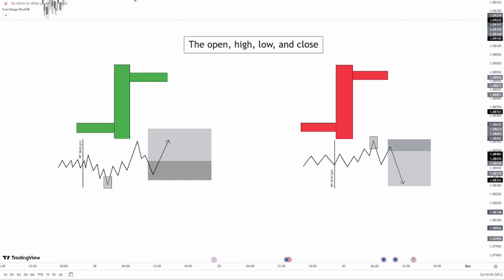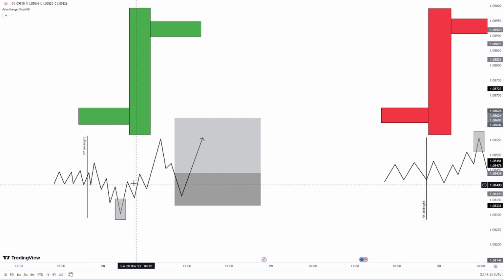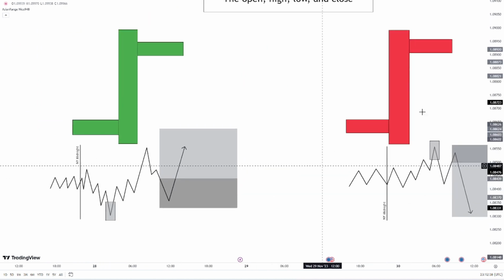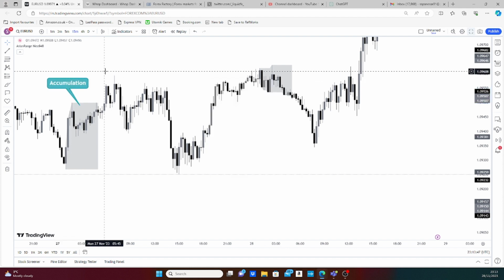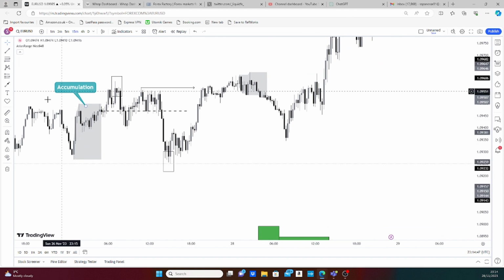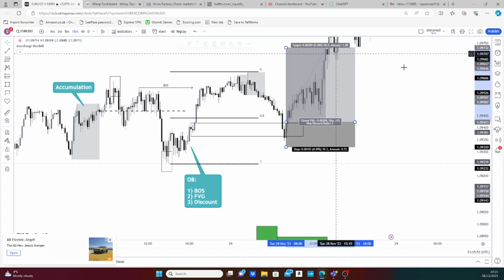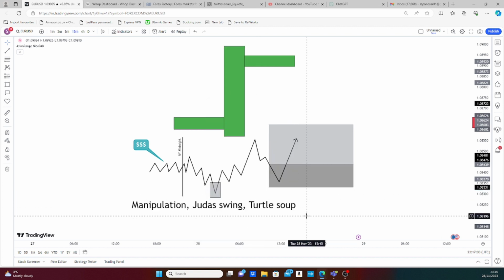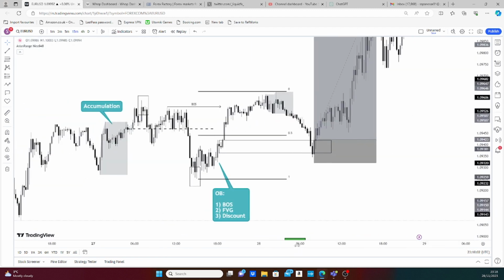OHLC BAR LONG VIDEO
This is truly the backbone to ICT, and can be used in any strategy really. The PO3 really paints the daily candle and can seriously help you form a bias in any market